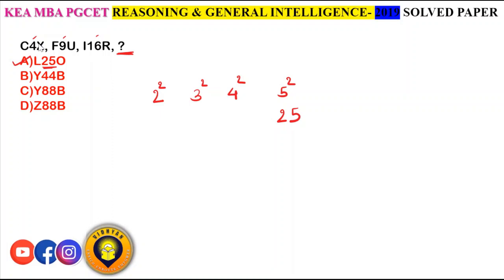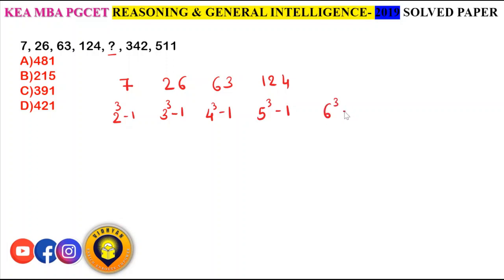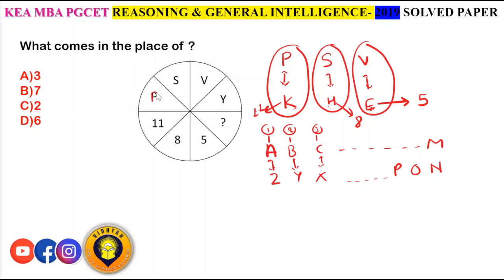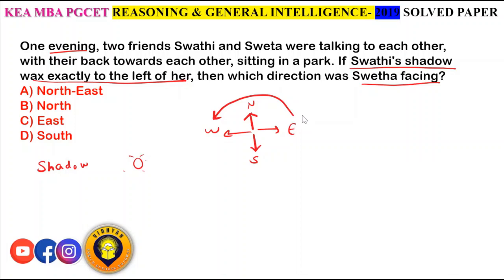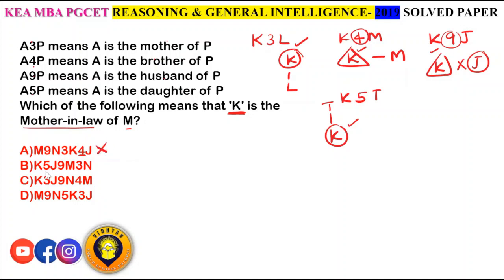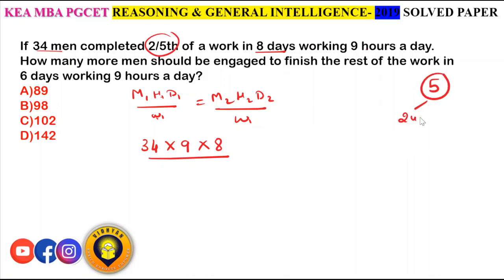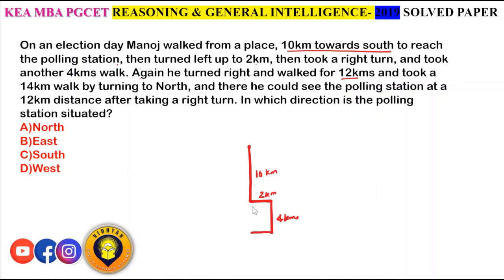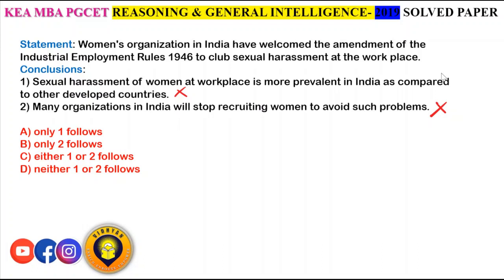KEA PGCET MBA -2019 I REASONING AND GENERAL INTELLIGENCE SECTION I SOLVED QUESTION PAPER